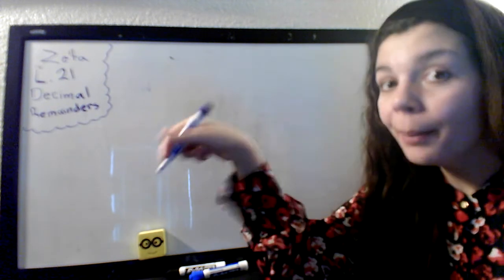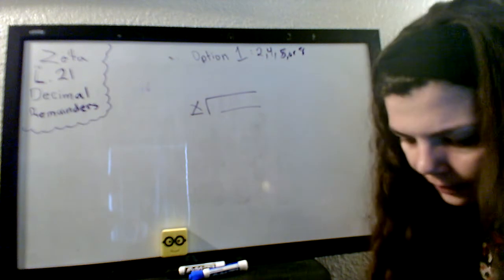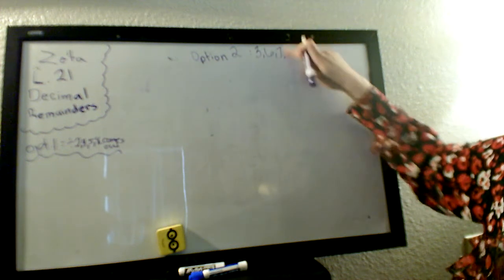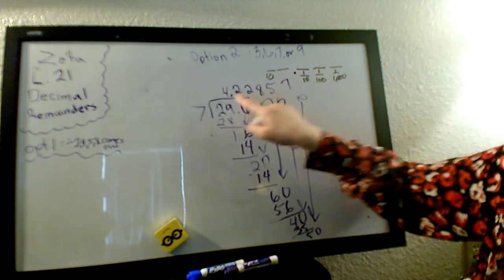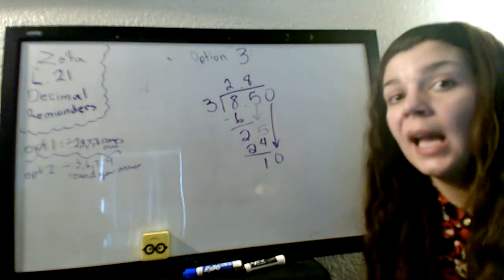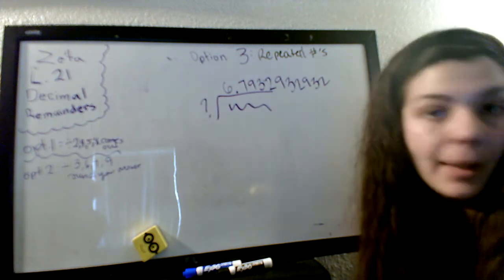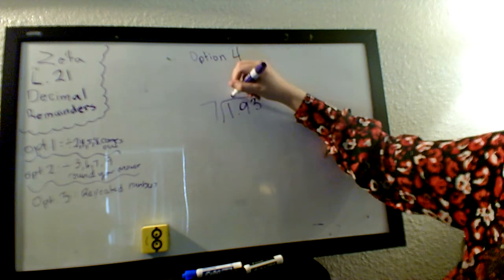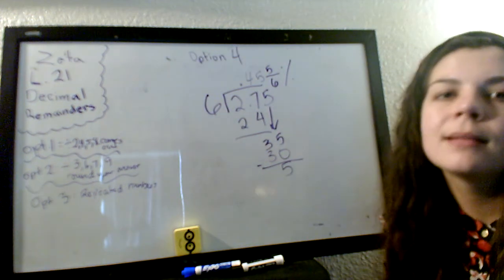Zeta L. 21 Decimal Remainders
Hey guys! You are dividing remainders again, but have a few options to do it by.
Option 1: Dividing by 2,4,5, or 8 will usually divide evenly eventually
Option 2: Dividing by 3, 6, 7, or 9 will need to be ended by rounding your answer most likely.
Option 3: Will have a decimal answer with a repeated number or pattern.
Option 4: They will ask you to write your decimal with a fraction remainder.

It is a long lesson, I know. I'm sorry, this would have been tough at school, but you can do it with the help of your smart parents and me just a call away. Love you guys, good luck!